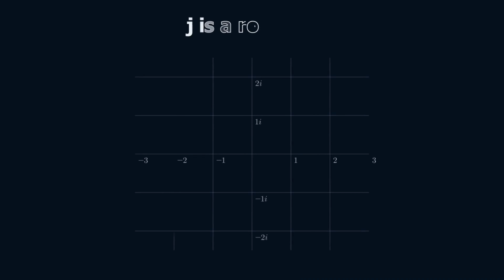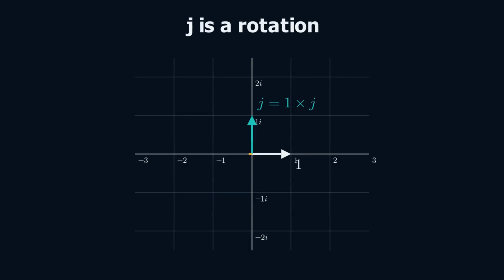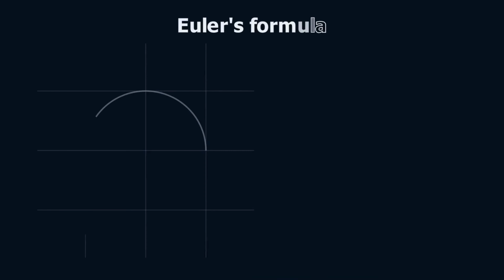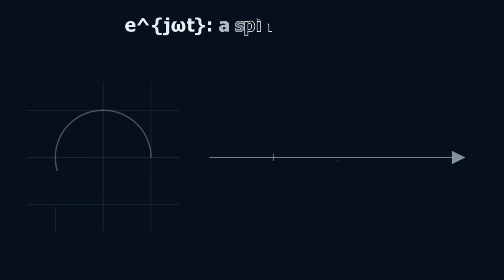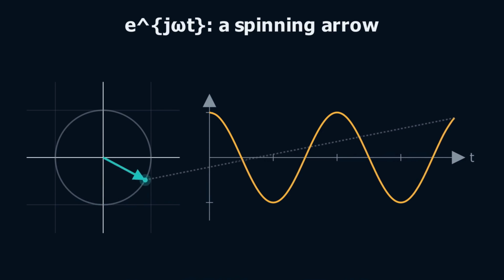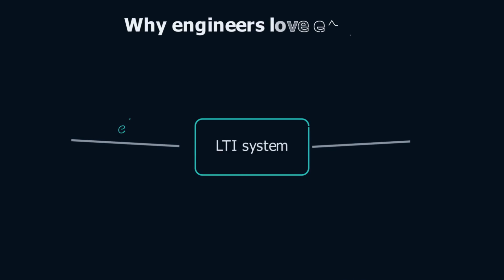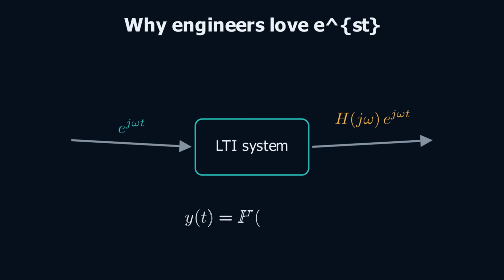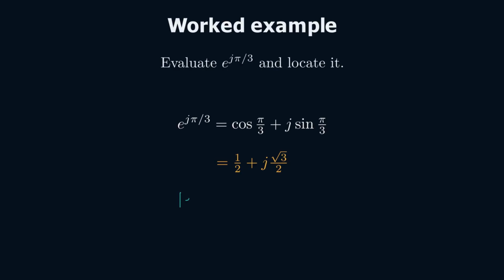e^jωt Explained From Scratch — It's Not a Power, It's a Rotatio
​@NavinEngineeringTutorial e^jωt terrifies more engineering students than any other expression —a number raised to an imaginary power. But it's not a power at all. It's a rotation. In this first episode of Signals & Systems from Scratch, we build the complex exponential from the ground up: no memorized formulas, no black boxes.

What you'll learn:
• Why multiplying by j is a 90° rotation (and why j² = −1 is obvious)
• Euler's formula derived in one sentence — from geometry, not Taylor series
• The spinning phasor: why a sinusoid is a rotation viewed edge-on
• Negative frequency demystified (it's just clockwise)
• The eigenfunction property — why LTI systems can't change an exponential
• A GATE-style worked example: evaluating e^(jπ/3) geometrically

This series is a complete, sequenced course: every episode derives its
tools before using them, and every concept ends with a worked numerical example in exam style. Built for EE/ECE students, GATE aspirants, and anyone who was told to "just accept" Euler's formula.

CHAPTERS
00:00  The expression that terrifies students
00:44  j is a rotation
01:41  Euler's formula
02:42  The spinning phasor (e^jωt)
03:27  Why LTI systems love exponentials
04:22  Worked example (GATE style)
05:14  The number to remember: 90°

NEXT EPISODE
Episode 2 — Signals as Building Blocks: impulse, step, ramp, and the
two roads to decomposing any signal.

Animations: Manim Community Edition